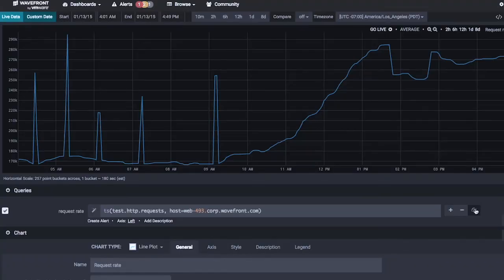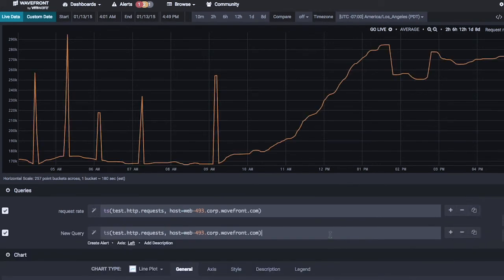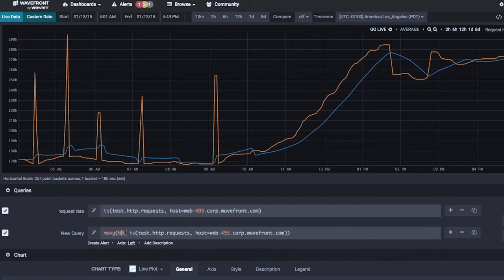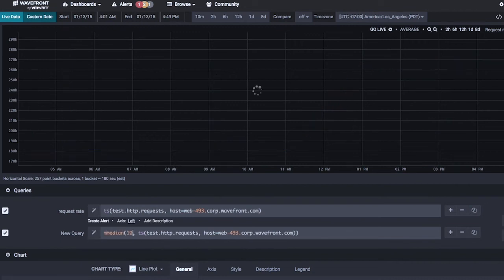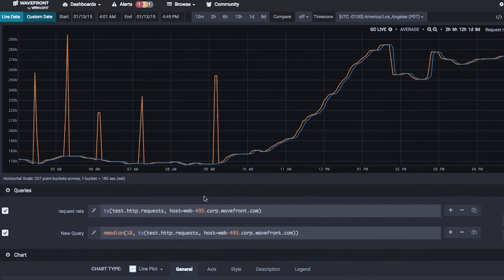Wavefront Demo 5 - Prevent False Alarms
This Wavefront demo covers an example of how to prevent morale-killing, false alarms, by using Wavefront’s powerful analytics functions that can be turned into intelligent alerts.  See all of Wavefront's unique features by watching our demo series.